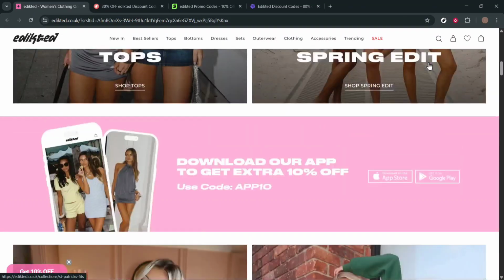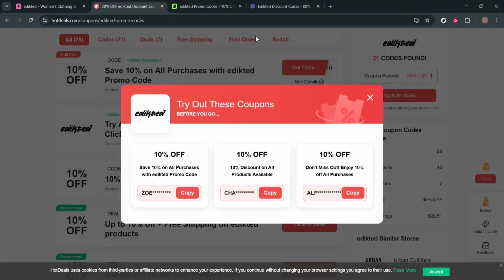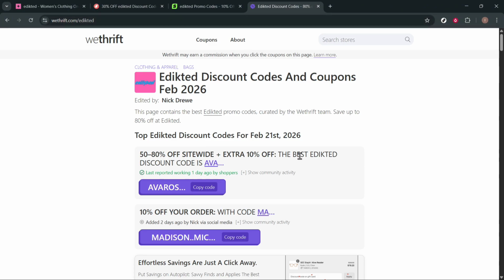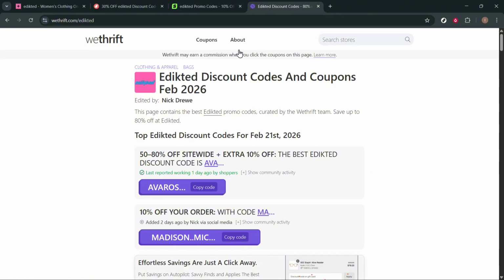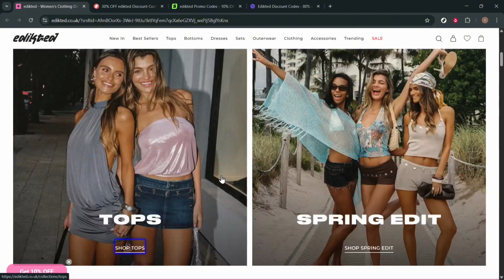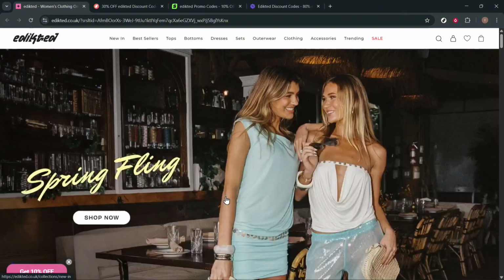HOW TO GET BEST EDIKTED DISCOUNT PROMO CODES 2026! (FULL GUIDE)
In this video, I am going to show you how to get best Edikted discount promo codes and find verified Edikted coupons. I explain how to unlock fashion discounts, special sales, and online promo offers. This guide helps you save money on Edikted clothing.